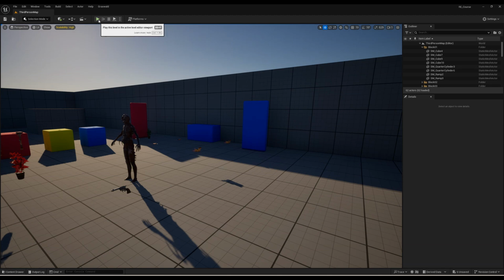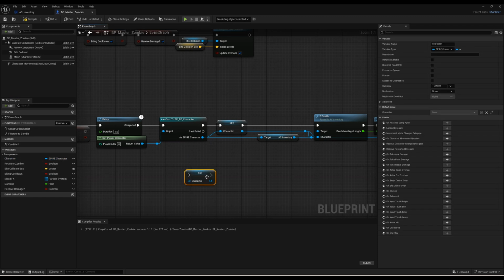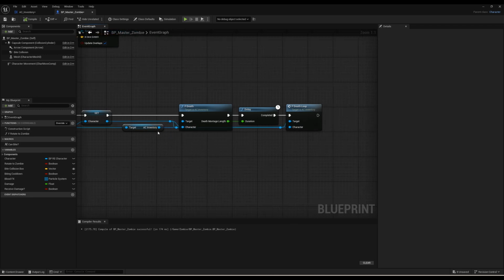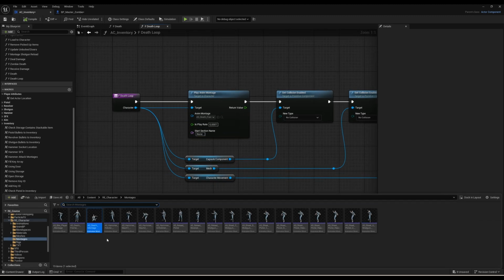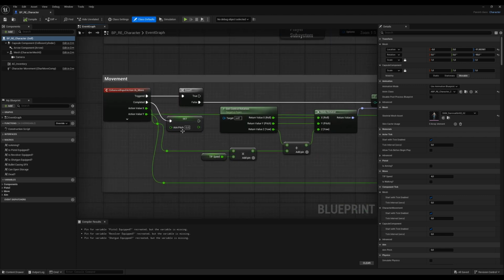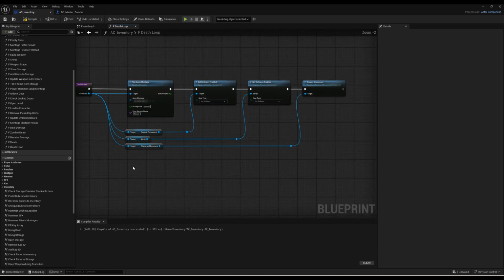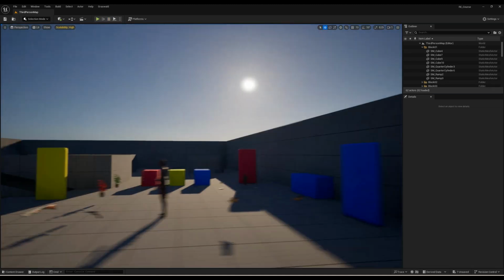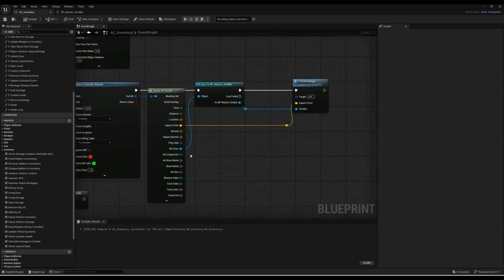Resident Evil in UE5 - Player Death and Melee Damage (Lesson #35)